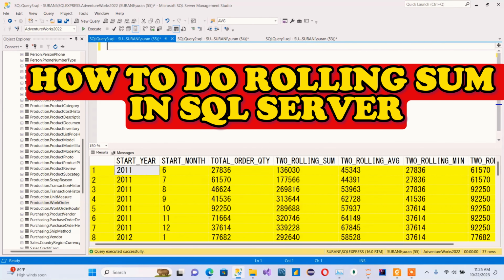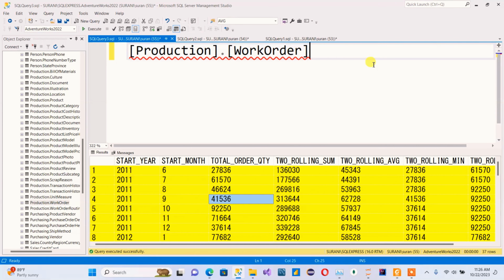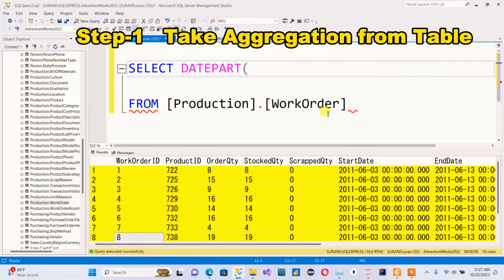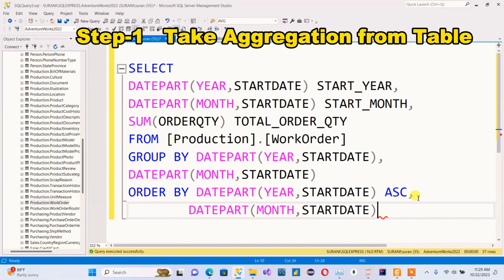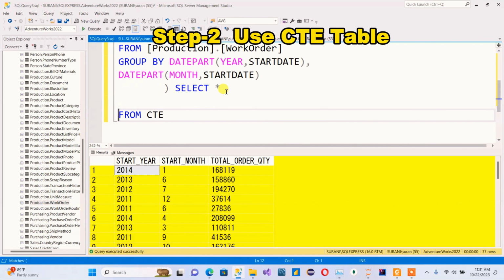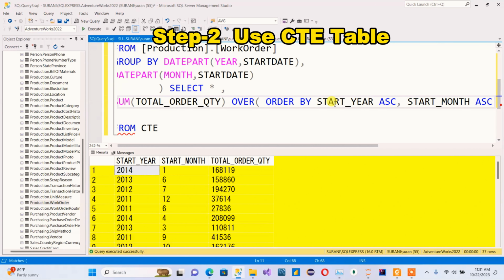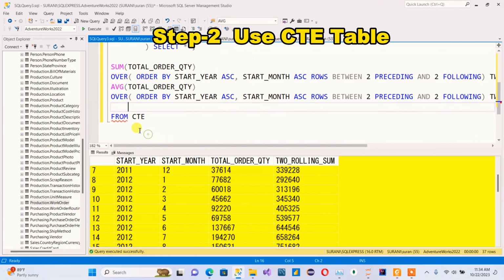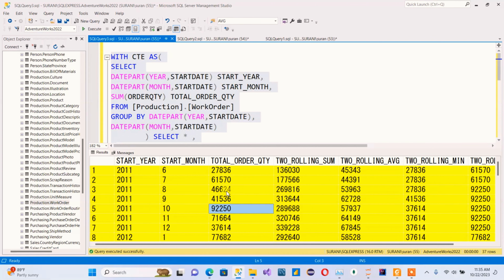Master Advanced SQL How to Calculate Rolling Sums like a Pro Rolling Sum, Average, Minimum, Maximum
Master Advanced SQL Calculate Rolling Sums like a Pro Rolling Sum, Average, Minimum, and Maximum

Welcome to [technicalsurani]! In this advanced SQL tutorial, we dive deep into the world of rolling sums. Whether you're a SQL novice looking to level up your skills or an experienced data analyst seeking to enhance your data processing capabilities, this video is for you.

Topics Covered:

Understanding the Concept of Rolling Sums
Calculating Rolling Sums Using SQL Window Functions
Practical Examples and Use Cases
Tips and Best Practices for Efficient SQL Queries